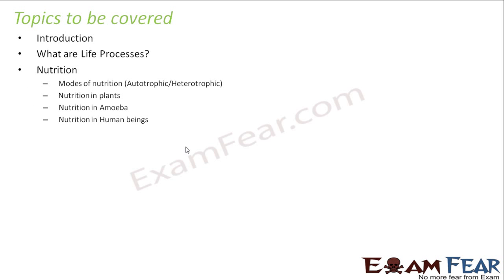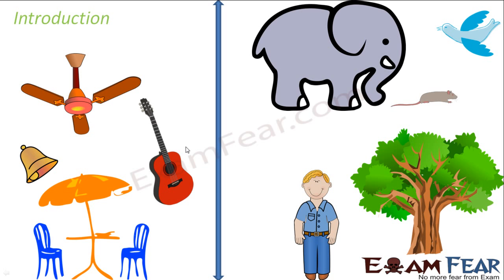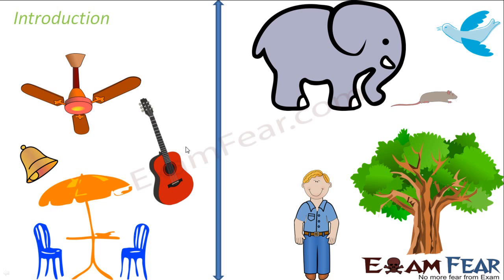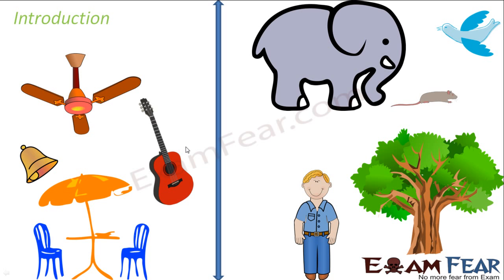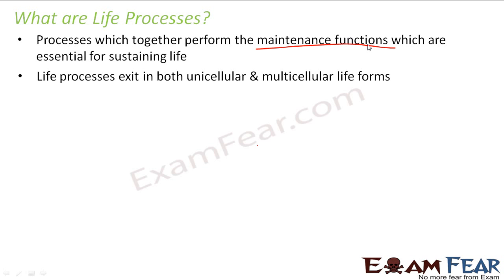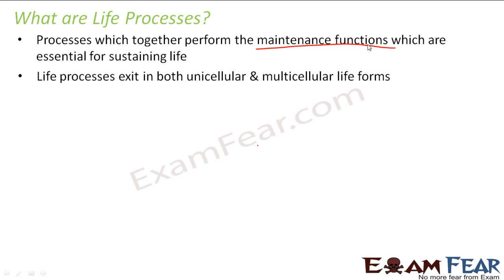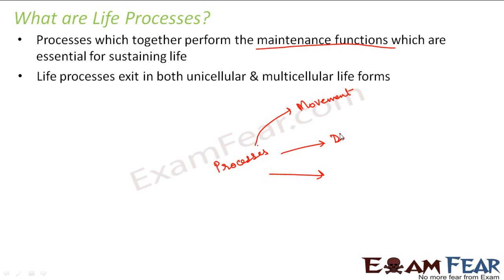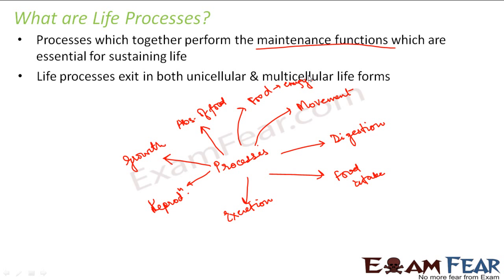Biology Life Processes part 1 Introduction CBSE class 10 X